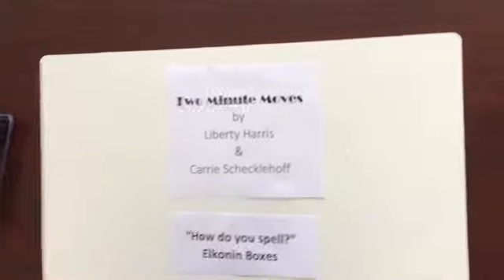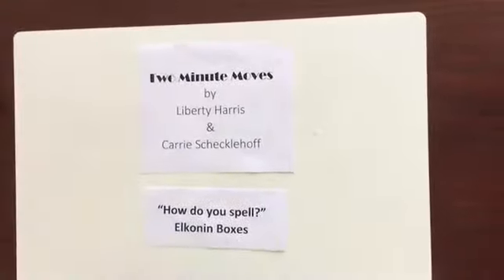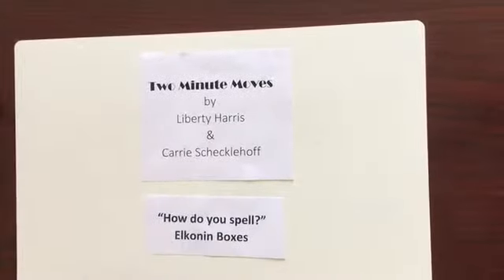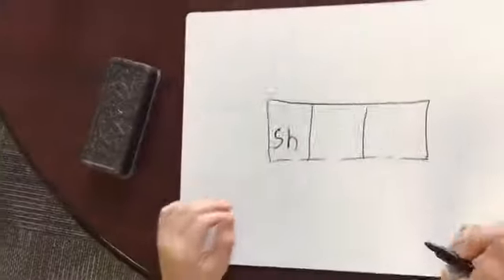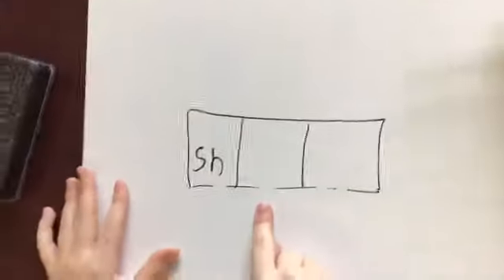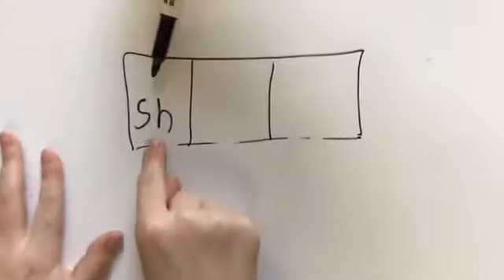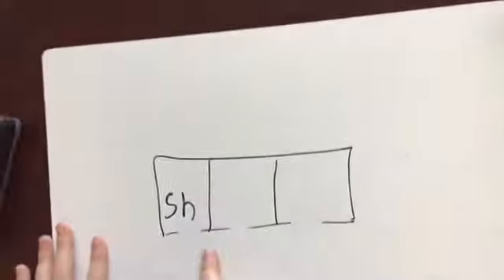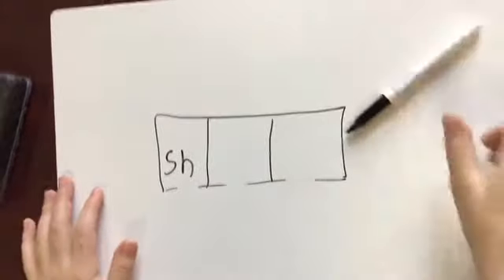Elkonin Boxes 1700